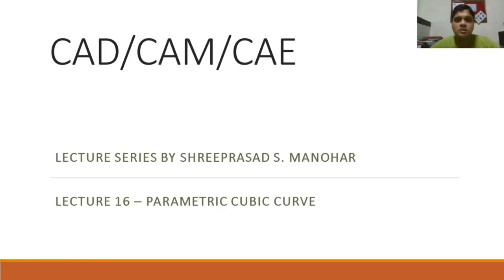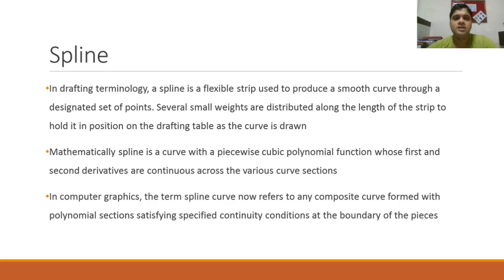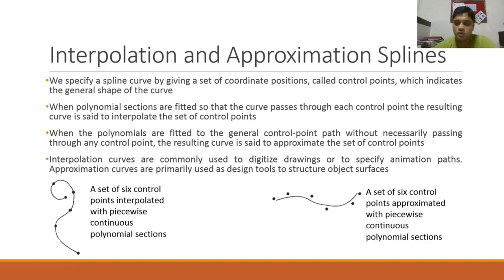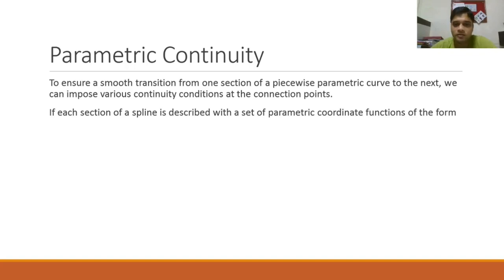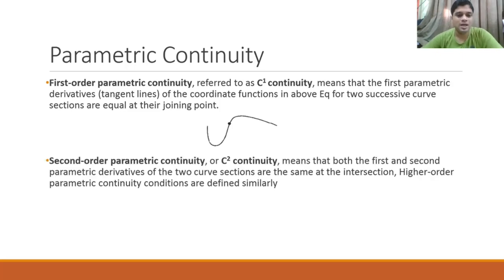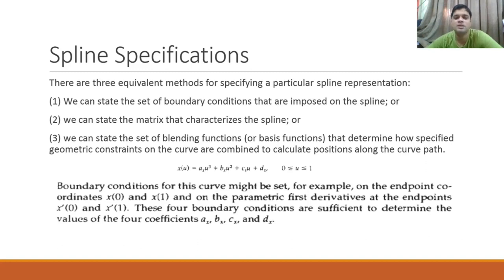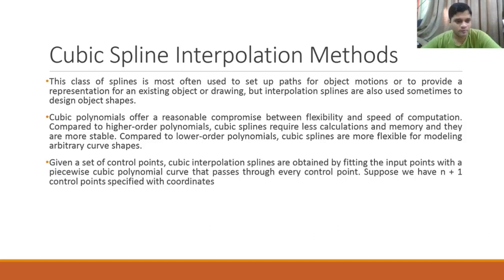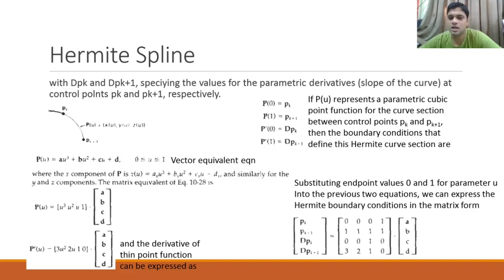Hermite Cubic Spline (Parametric Cubic Curve)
This video lecture discusses the Hermite Cubic Spline its equations and its importance in Computer Graphics.